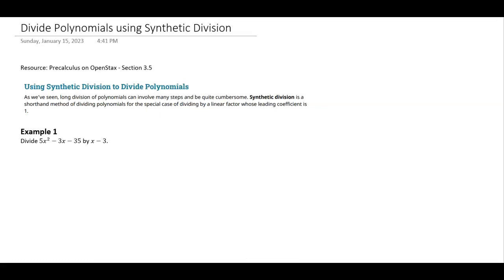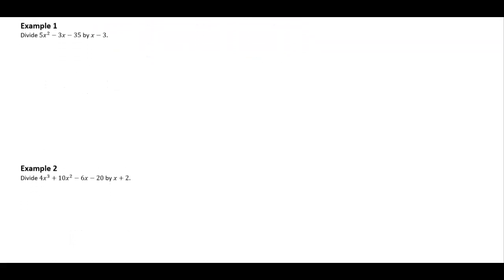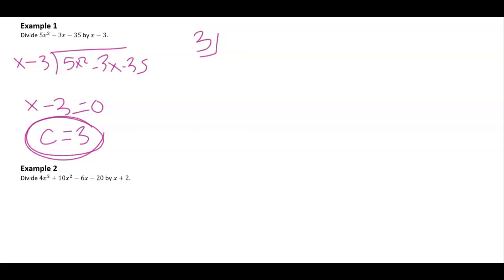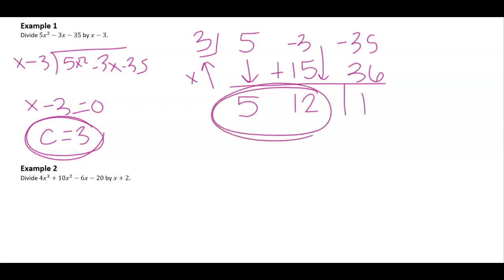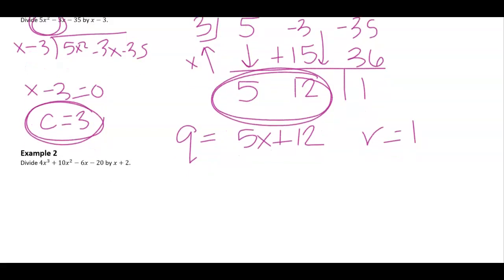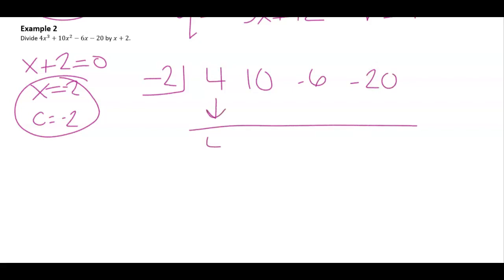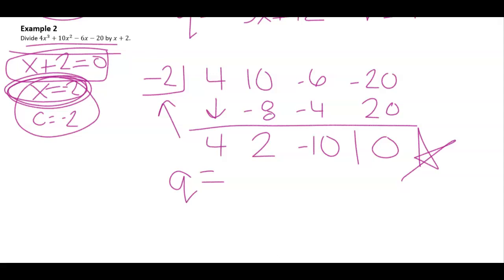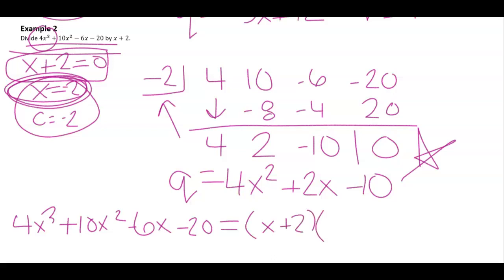MATH 2412 - Divide Polynomials using Synthetic Division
Resource: Precalculus on OpenStax - Section 3.5